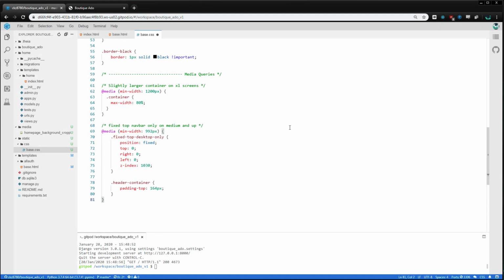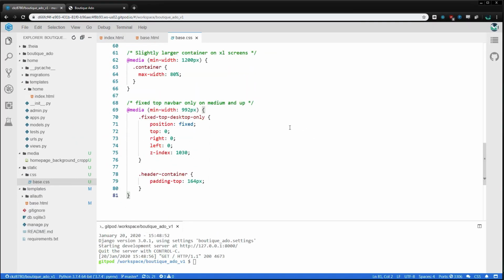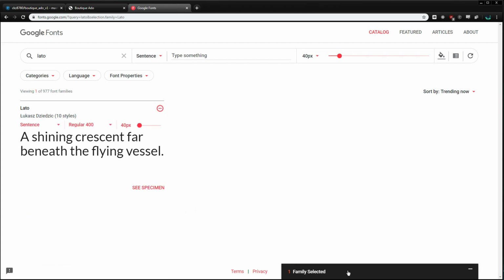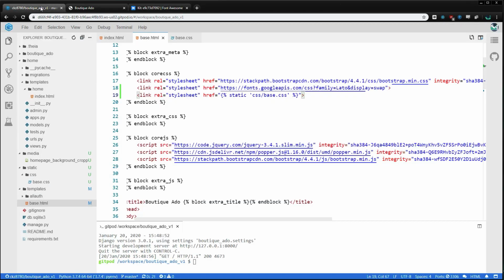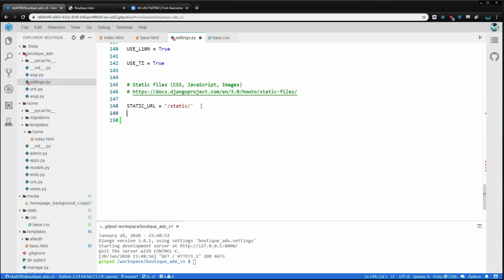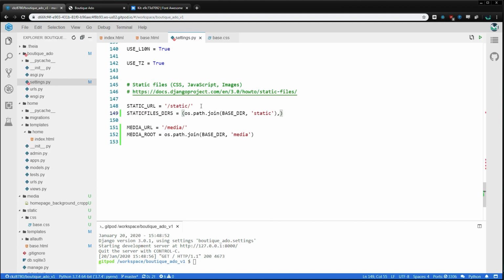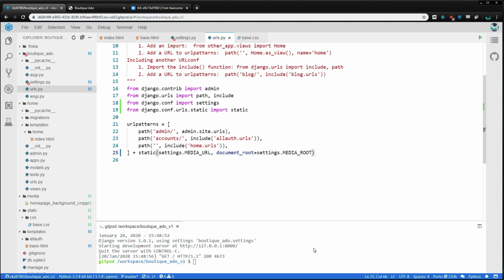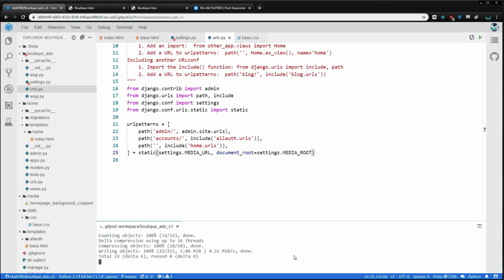E 010 Django E commerce Homepage and Top Header Pa